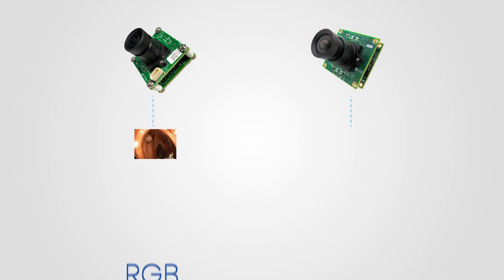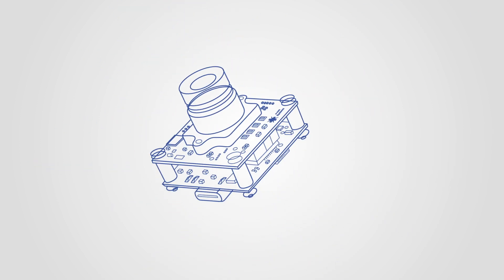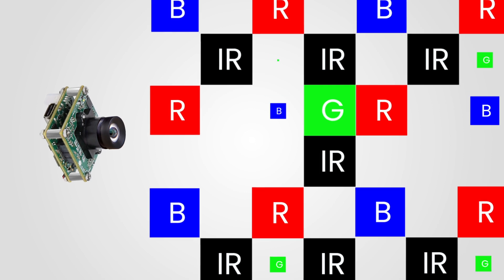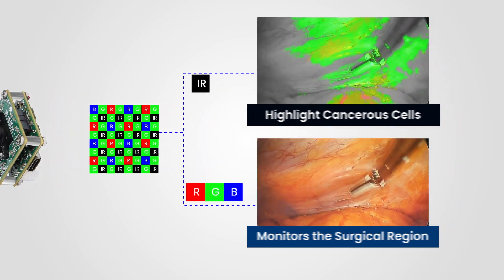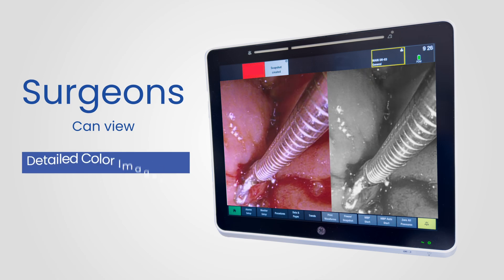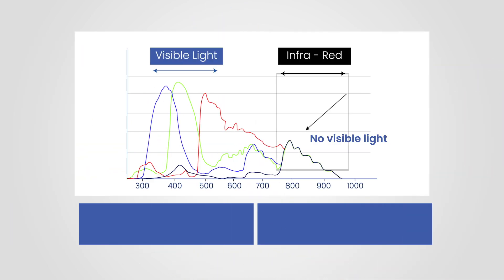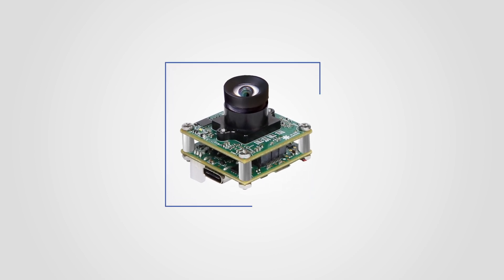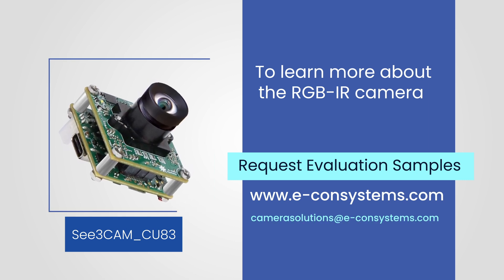8MP RGB-IR USB camera for Surgical Robots | Simultaneous RGB & IR Streaming | e-con Systems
Unlock the Future of Surgical Imaging with e-con Systems' 4K RGB-IR USB Camera - See3CAM_CU83!

With dedicated pixels for both RGB and IR in the camera, the IR pixels highlight cancerous cells or targeted areas through fluorescence, while the RGB pixels monitors the surgical region for abnormalities—all by a single camera.

What’s more, our cameras support simultaneous streaming in both RGB and IR modes, ensuring that both streams stay perfectly in sync with real-time procedures.

This means surgeons can view detailed color images and critical infrared data at the same time, without missing a beat.

Using our proprietary algorithms, the camera separates the RGB and IR frames. This ensures no contamination—no visible light in the IR pixels and no IR light in the RGB pixels—which is important for surgical accuracy.
Use our RGB-IR camera and eliminate the need for dual cameras in your surgical devices making them more space-efficient and cost-effective

▬ Related Articles ▬

📍 How to Eliminate the Need for Separate Sensors with RGB-IR Cameras in Surgical Visualization Systems

📍 Why You Don’t Need Two Separate Cameras for RGB and IR Imaging in Remote Patient Monitoring

📍 Seamless Day-Night Vision: The Power of RGB-IR Cameras without Mechanical Filters

📍 What is an RGB-IR camera? How does an RGB-IR camera work?

📍 Why RGB-IR cameras are crucial to enable imaging performance in key medical applications

▬ Other RGB-IR Cameras ▬

➡️ e-CAM27_CUOAGX - 2MP OV2312 Global Shutter RGB-IR camera for Jetson AGX Orin™

➡️ e-CAM27_CUiMX8 - 2MP OV2312 Global shutter RGB-IR camera for i.MX8 Processors